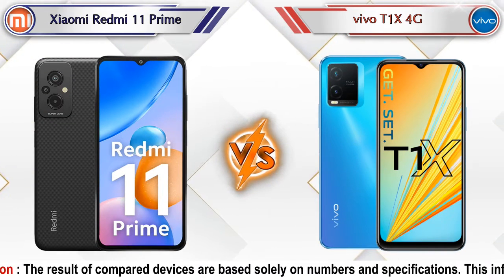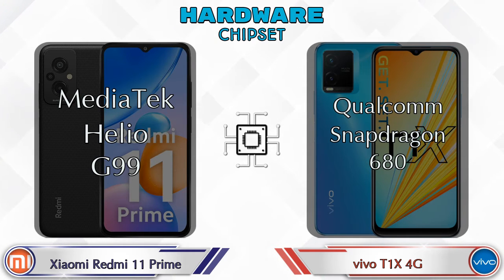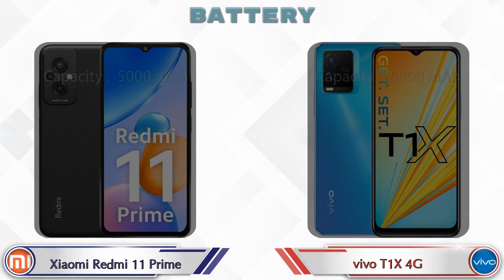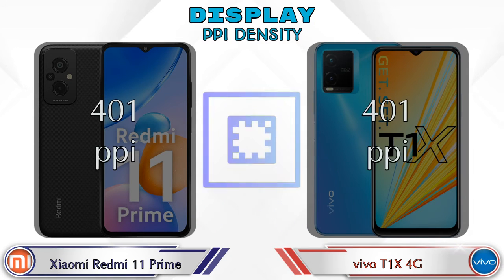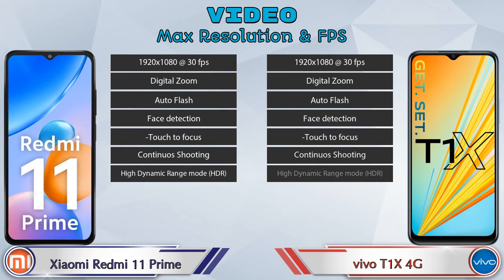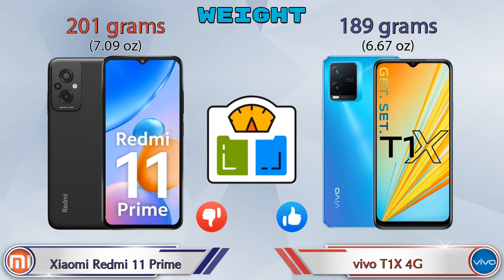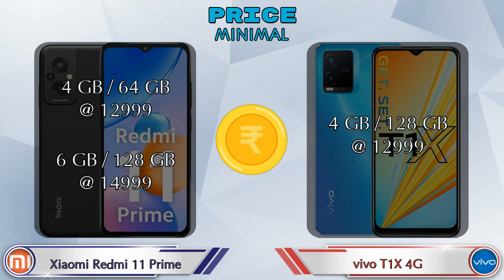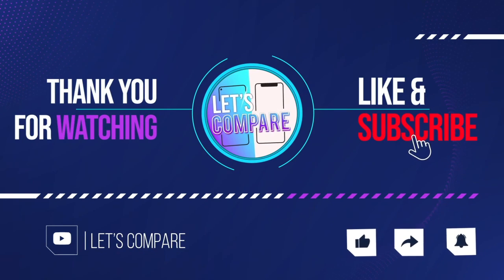Xiaomi Redmi 11 Prime Vs vivo T1X 4G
We are Comparing Xiaomi Redmi 11 Prime Vs vivo T1X 4G In English With [Full Specifications].
Xiaomi Redmi 11 Prime review and features & vivo T1X 4G review and features

Variant Details:
4 GB / 64 GB - 12999
6 GB / 128 GB - 14999 (Amazon)

Variant Details:
4 GB / 128 GB - 12999

Xiaomi Redmi 11 Prime Vs Vivo T1x full specifications
Vivo T1x Vs Xiaomi Redmi 11 Prime full specifications
Xiaomi Redmi 11 Prime Vs Vivo T1x comparison
Vivo T1x Vs Xiaomi Redmi 11 Prime comparison
vivo T1X 4G Vs Xiaomi Redmi 11 Prime comparison
vivo T1X 4G Vs Xiaomi Redmi 11 Prime

Other Compitior Phone with Similar Price Range :

Samsung Galaxy A23 8GB RAM(6 GB / 128 GB) - 19499 , Release Date :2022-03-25
Samsung Galaxy F23 5G(4 GB / 128 GB) - 15999 , Release Date :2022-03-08